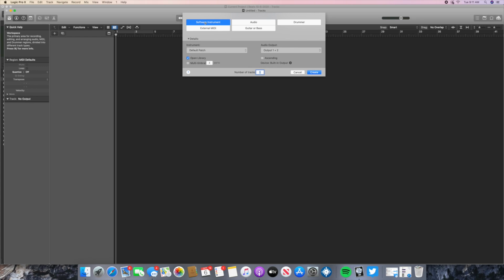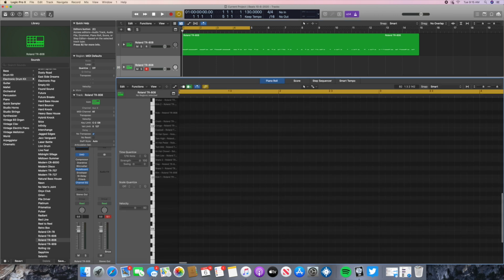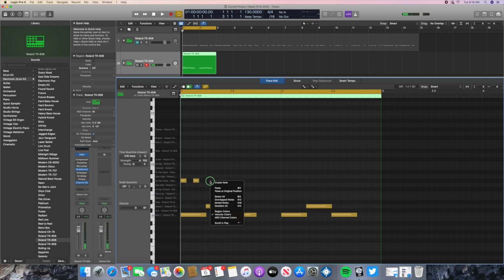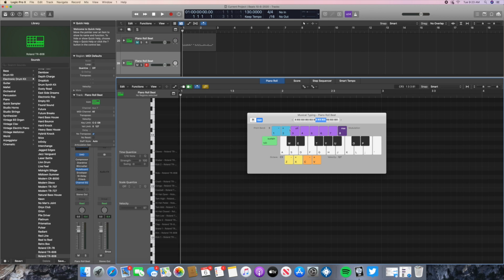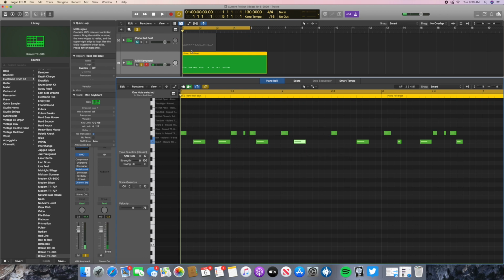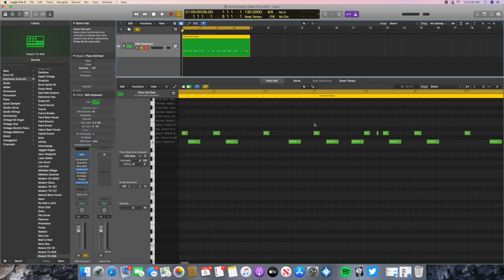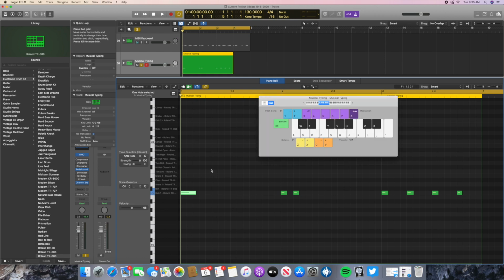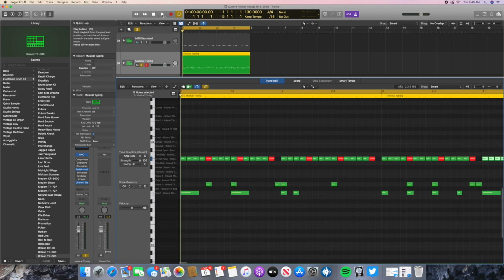Episode 1 - Song From Start to Finish [Series] | Creating Drums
Follow along in these video series as I create a song from start to finish

Episode 1 of Series |  Song From Start to Finish

In "(Episode 1) Customized Drum Patterns" I show you my techniques on how I create a custom drum pattern in a new song [project]. I show you different ways to create music with and without a MIDI controller. In this first video we work on creating the drum pattern from scratch.

If you have any questions or want me to cover something please let me know.

Video info:

Music in Video:
Artist: Haluhalo
Song: Bahala Na

Video production created with iMovie